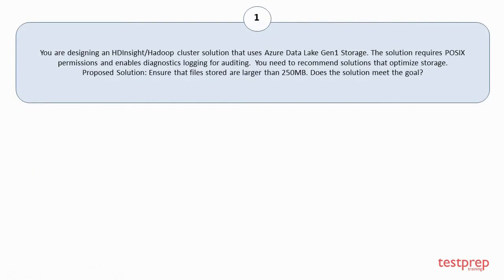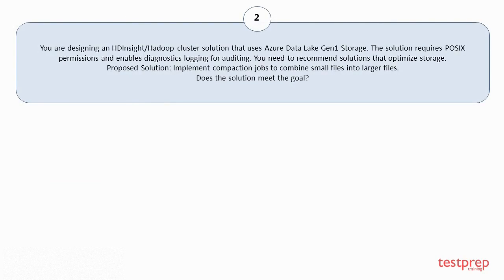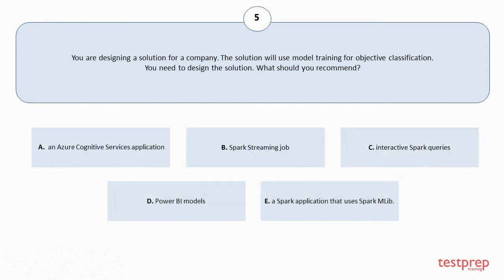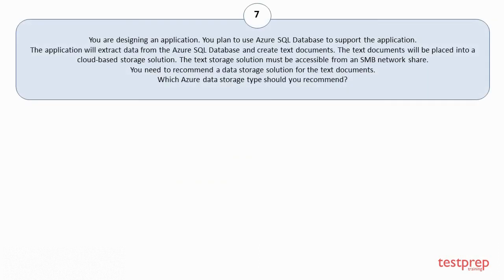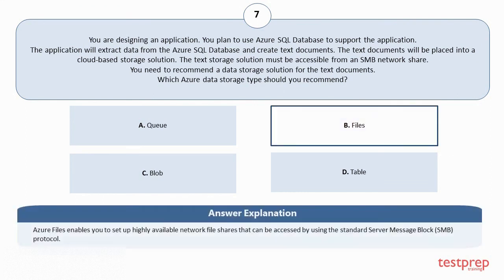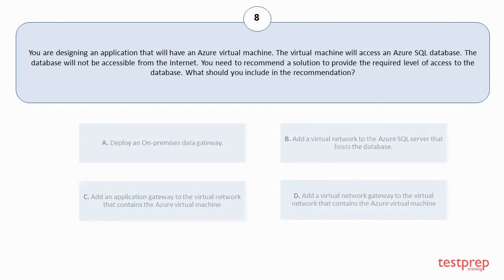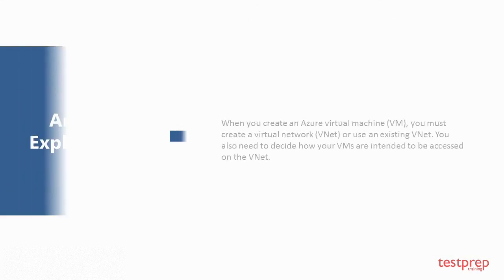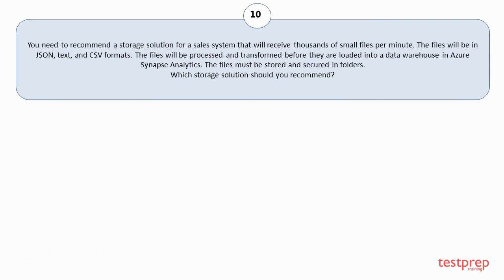Designing an Azure Data Solution DP-201 Practice Questions